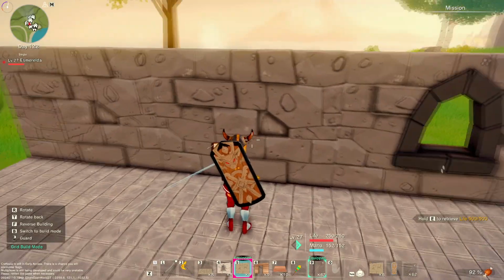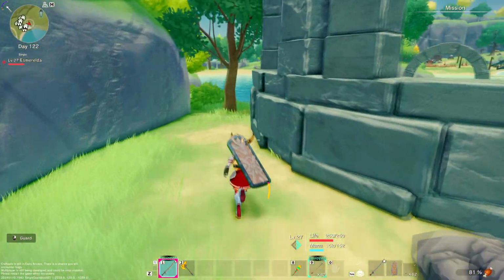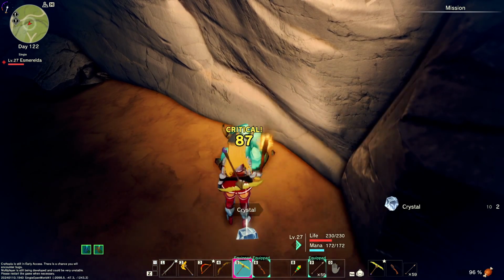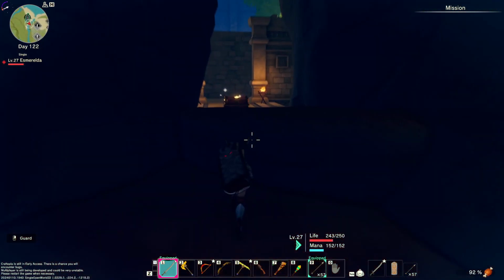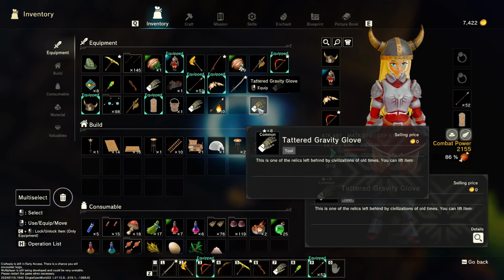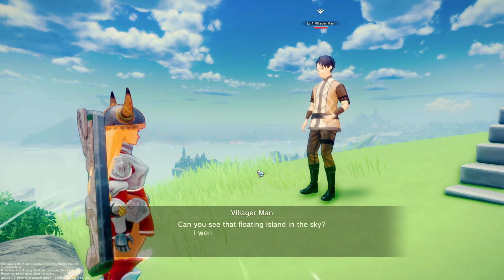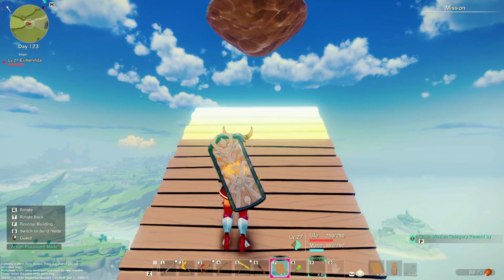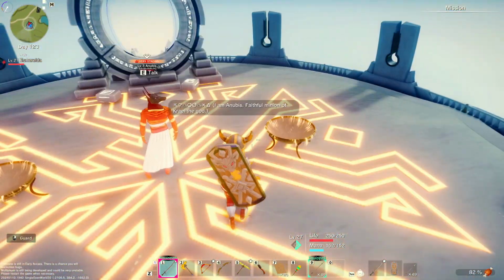Looted A Cave & Visited Anubis! Craftopia Gameplay S2-Ep18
The building system in this game is kinda wonky, so we explore and loot a cave then pay Anubis a visit before working on the base some more!

Please join me as we explore the map and learn about this unique game!